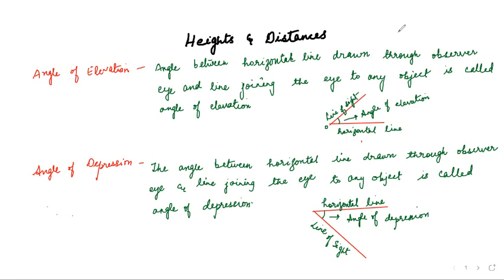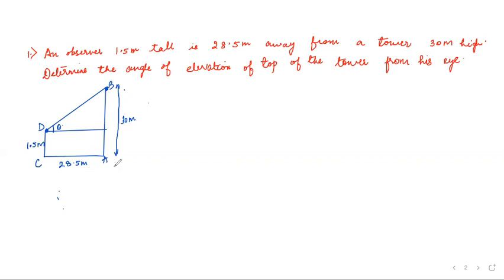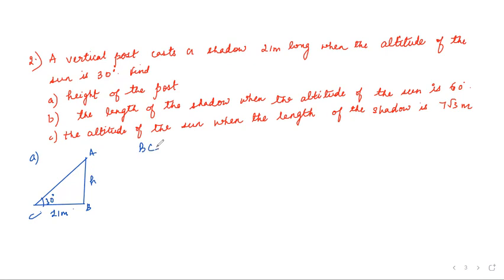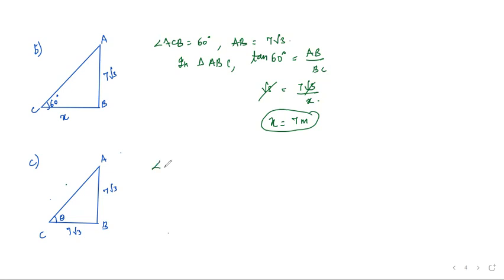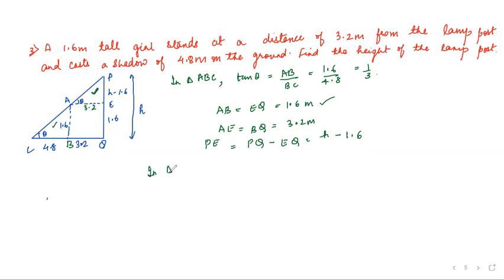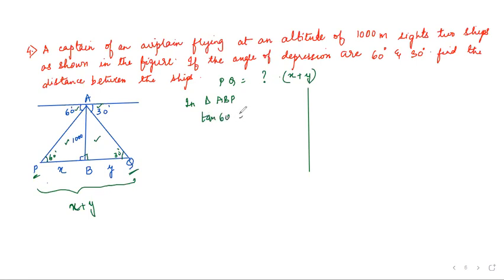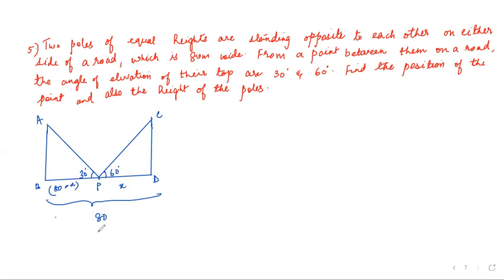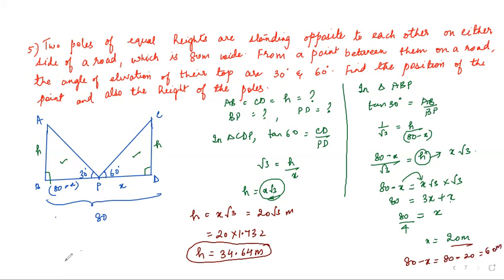Some Applications of Trigonometry | Class 10 Maths | Heights and Distances | CBSE | One Shot | PYQ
In this video, complete explanation and previous year questions of some application of trigonometry (heights and distances ) from class 10 CBSE has been discussed.